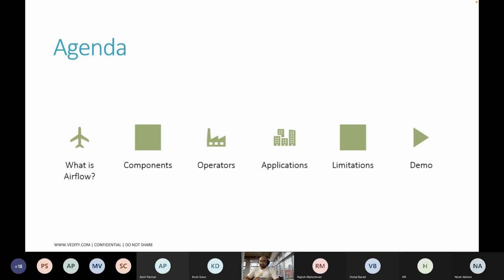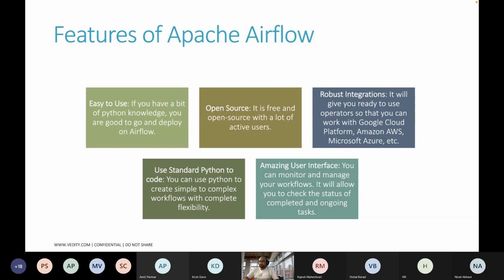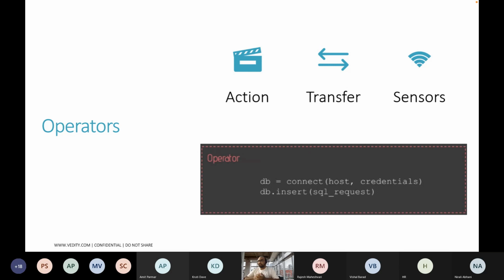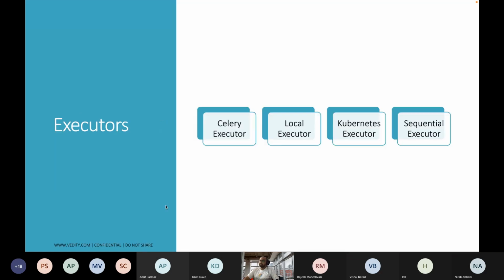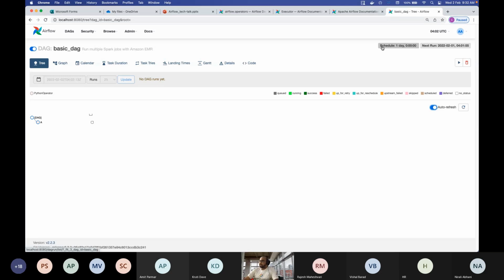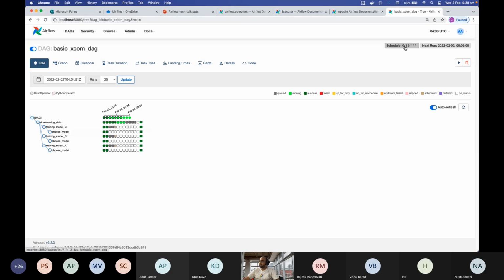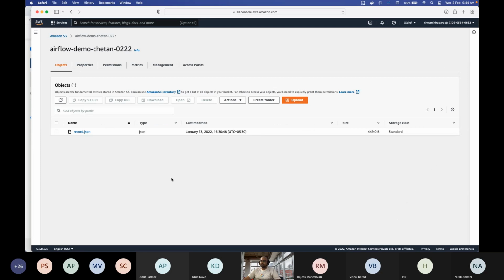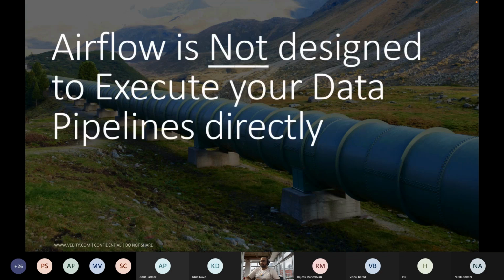Apache Airflow for beginner (DataOps and MLOps)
Airflow is a platform to programmatically author, schedule and monitor workflows.

Use Airflow to author workflows as Directed Acyclic Graphs (DAGs) of tasks. The Airflow scheduler executes your tasks on an array of workers while following the specified dependencies. Rich command line utilities make performing complex surgeries on DAGs a snap. The rich user interface makes it easy to visualize pipelines running in production, monitor progress, and troubleshoot issues when needed

✨ Tags ✨
airflow, learn data engineering, airflow introduction